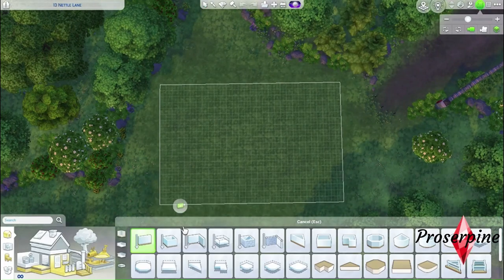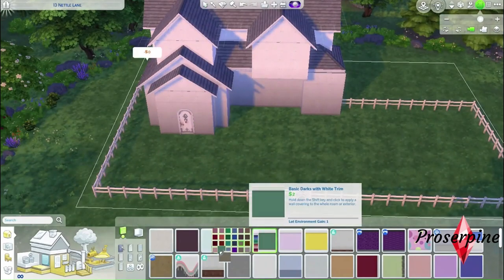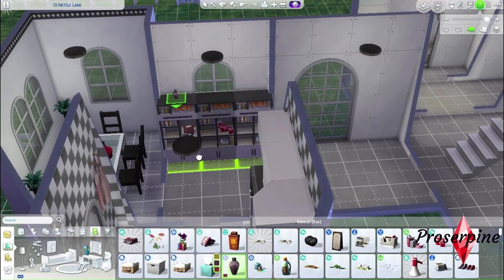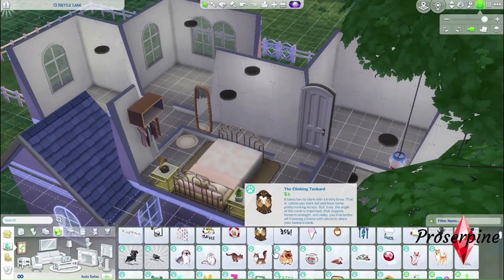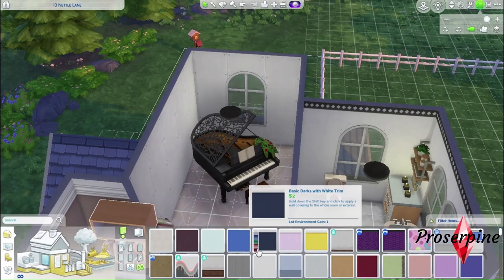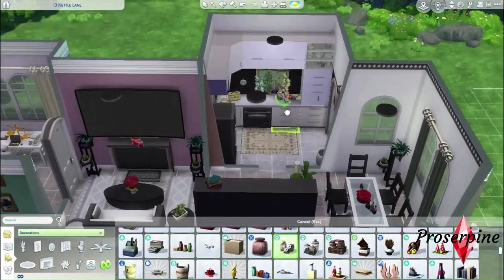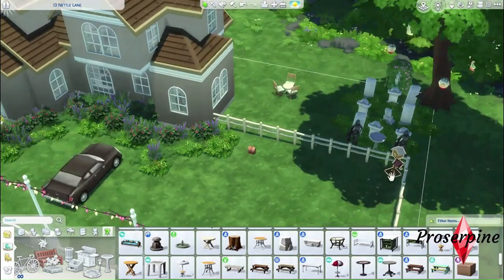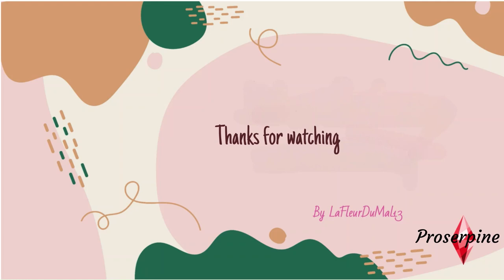13 Nettle Lane Makeover 📸🏞️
The perfect suburban for the Anderson family who just moved to HenfordOnBagley . The breadwinner, the older daughter Mable is the only one who still doesn't have a room yet. She sleeps on the living room couch. This house needs a renovation to correspond to the entire family. 13NettleLane combines the natural charms of the surrounding Bramblewood. Enjoy exploring the ruins on the nearby Isle of Volpe. This family house is also suitable for pets.
Gallery ID: LaFleurDuMal13
Simstagram: LaFleurDuMal13